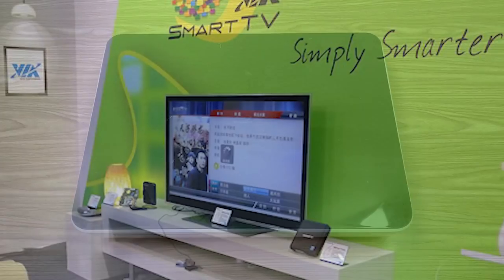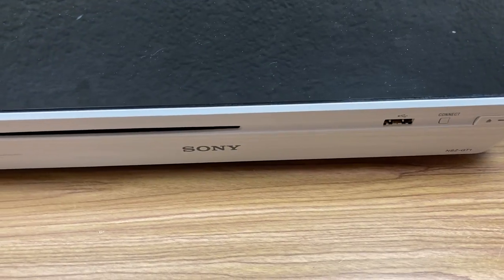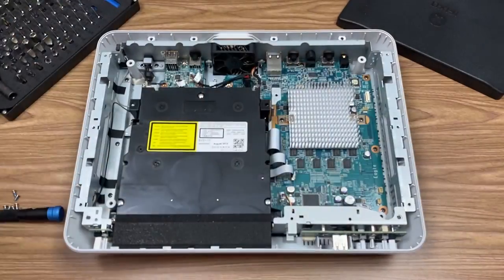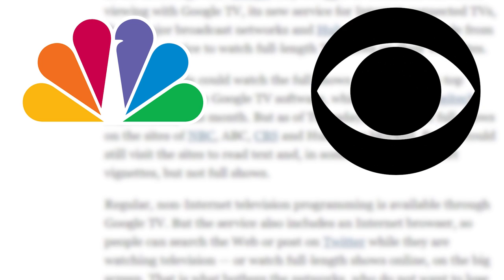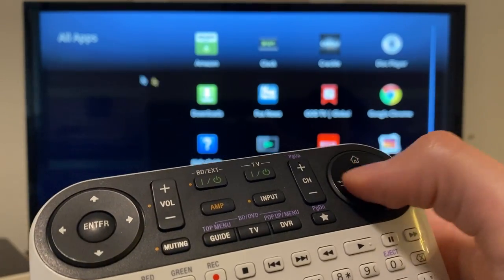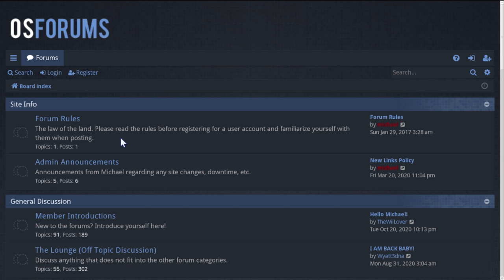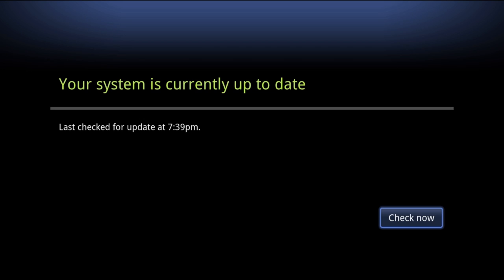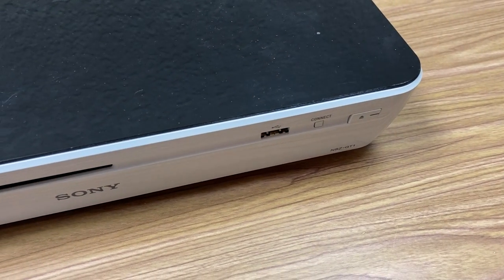The Story of Google's Failed Smart TV Platform (Google TV)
In 2010, Google launched their very first smart TV platform: Google TV. Sony and Logitech pitched in to create both set top boxes and TVs that ran on the platform. But just 4 years later, Google TV was discontinued. So what made this platform a failure? Find out in today's video!

● Music/Credits:

Title: DJ Williams - A Kiss For Amanda

Title: Bruno E. - Hanging Out

Title: South London HiFi - Sunrise Drive

Title: TrackTribe - Walk Through the Park